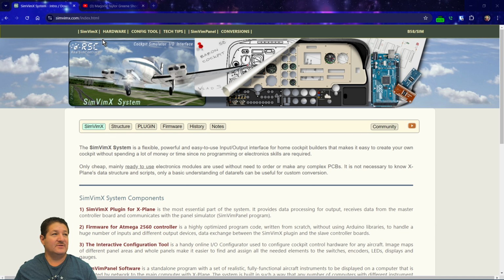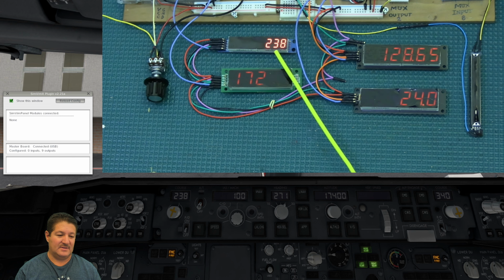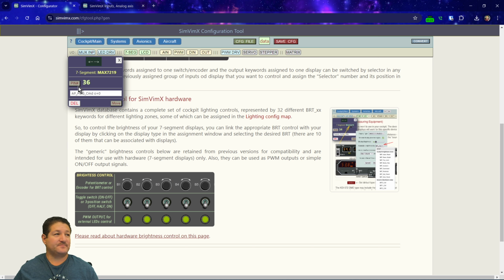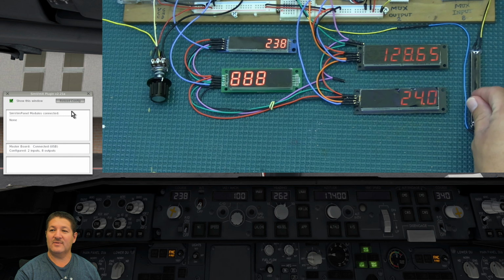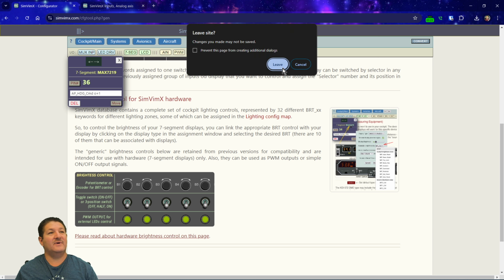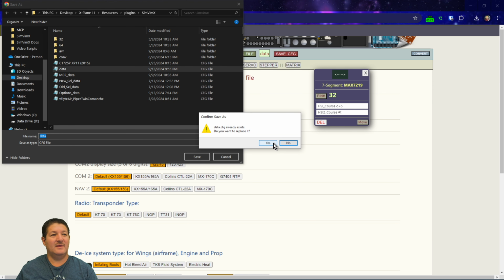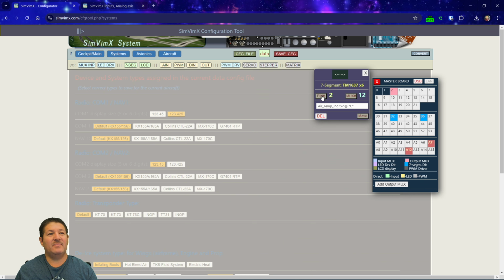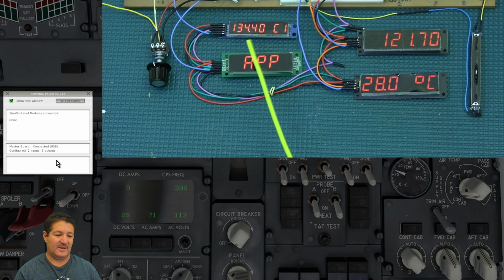7-Segment display options in SimVimX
The final video on the 7-segment display series. This time I will go over how to set up brightness control potentiometers, display multiple parameters on one display and also add custom text.

Another thing I totally forgot to mention is that for now the display brightness slider doesn't seem to be working reliably.

0:00 Intro & disclaimer
1:30 Website config options overview
4:50 Verifying our displays' data
7:12 7-Segment display brightness control
12:26 My "forbidden" advice
14:30 Offsetting display data
16:20 Displaying multiple parameters on one display
18:18 Selecting 5 or 6 digits for COM/NAV radios
19:35 Displaying one parameter + custom text
22:35 Displaying Custom text only
24:00 Another case of one parameter & custom text
26:30 Outro